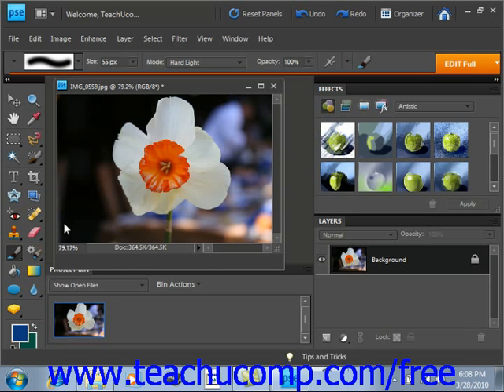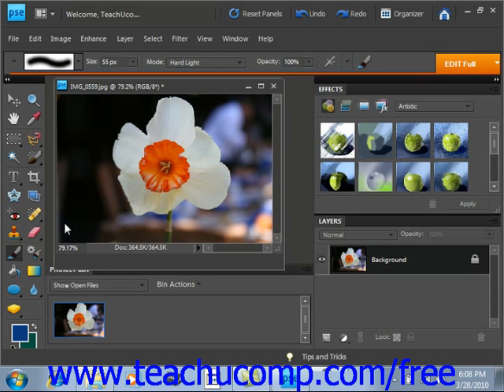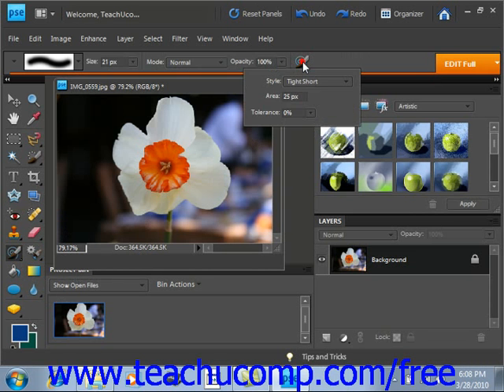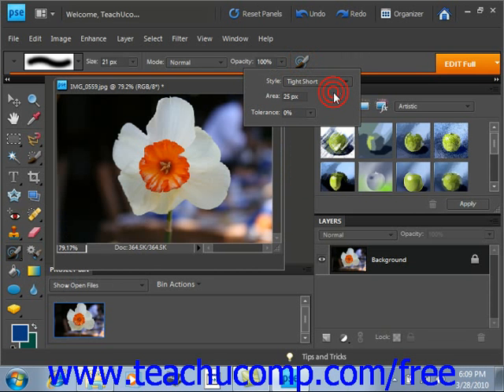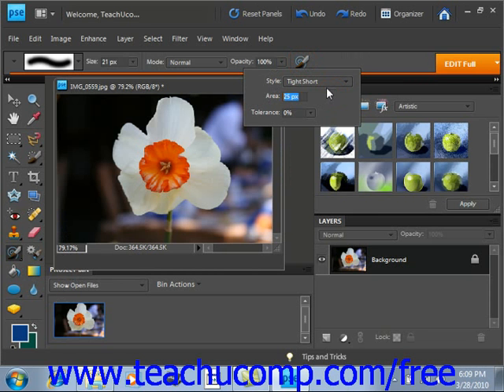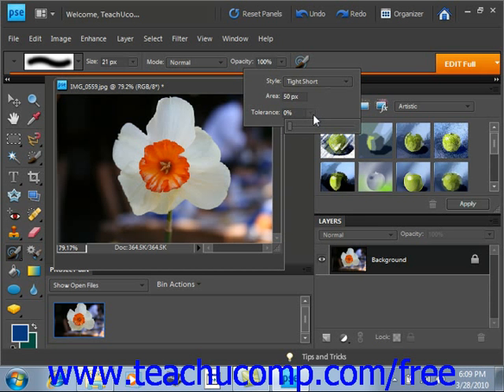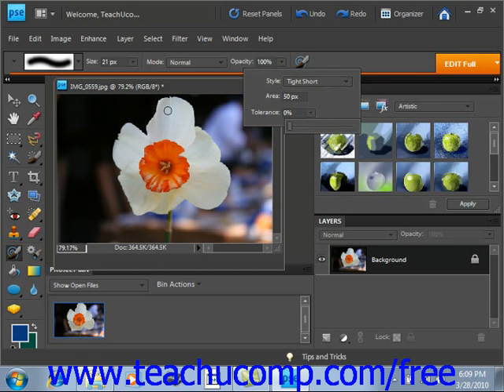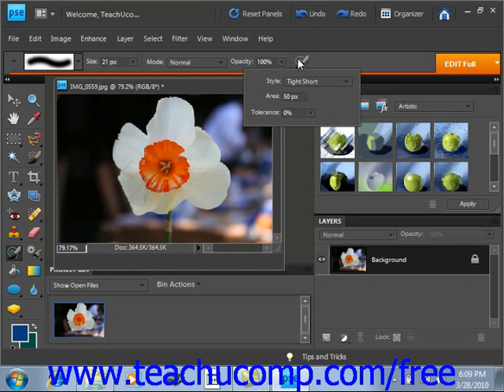Photoshop Elements 9.0 Tutorial The Impressionist Brush Adobe Training Lesson 6.4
Learn how to use the impressionist brush in Adobe Photoshop Elements A clip from Mastering Photoshop Elements Made Easy v. 9.0. - the most comprehensive Photoshop Elements tutorial available. Visit us today!